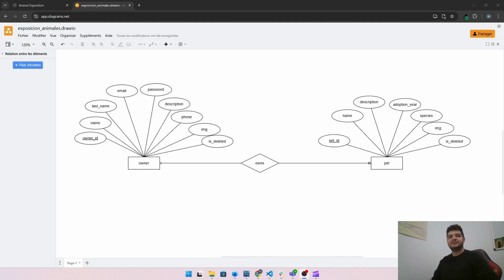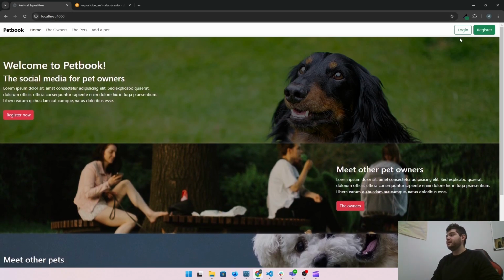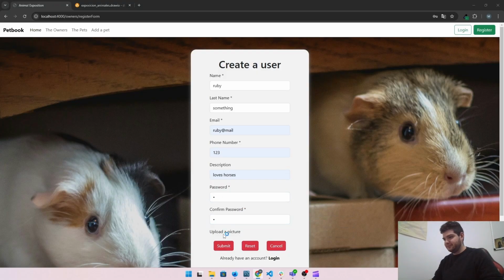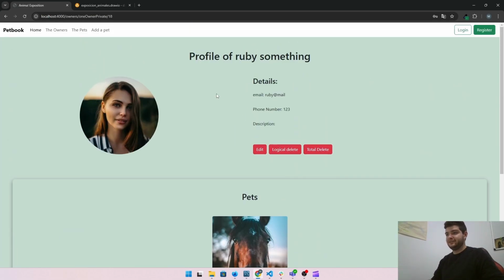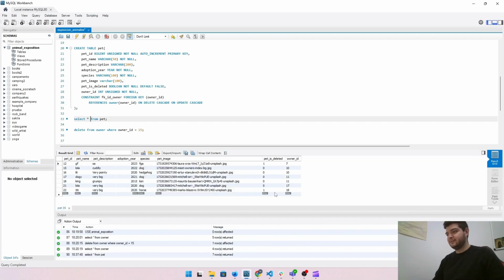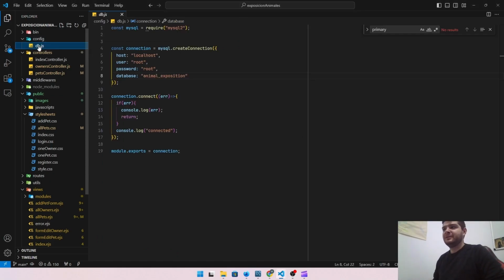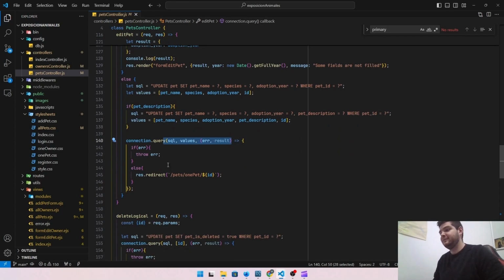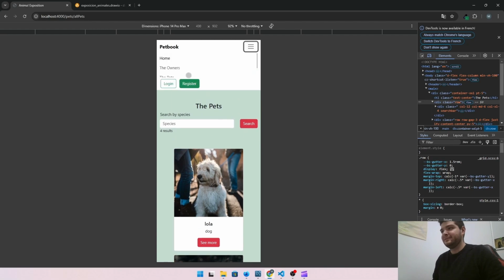Proyecto de Mitad de Bootcamp de Mickaël Bruzzi - SocraTech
Este proyecto ha sido desarrollado por nuestro alumno Mickaël Bruzzi sin experiencia previa, después de estudiar las primeras 8 semanas de nuestro Bootcamp Full-Stack Web Developer (y aún quedan 8 semanas más).